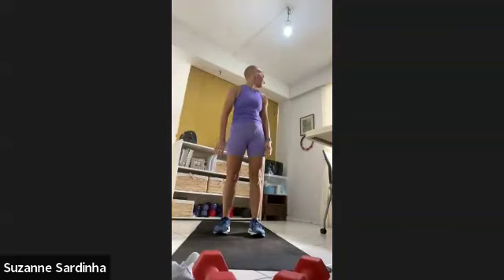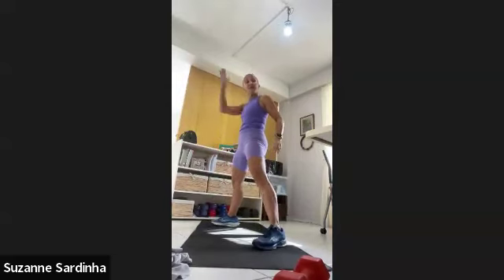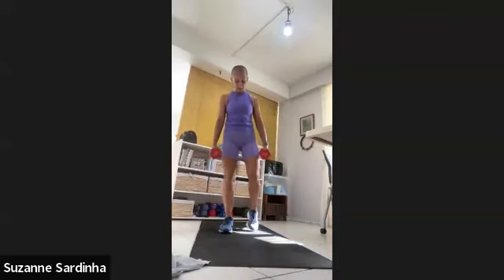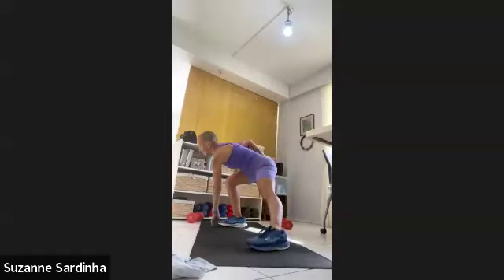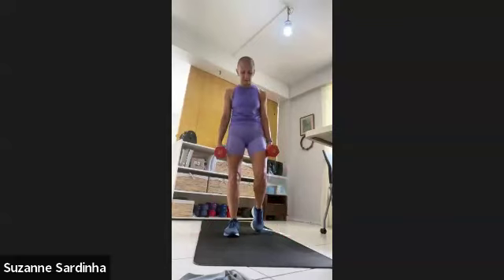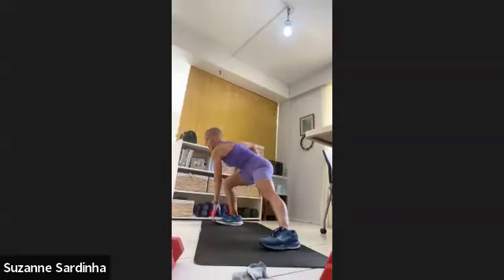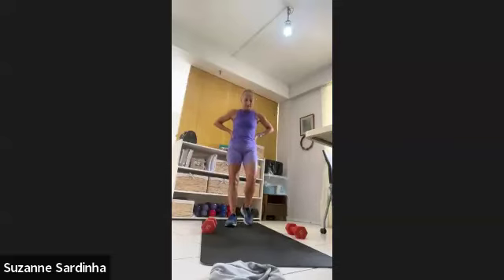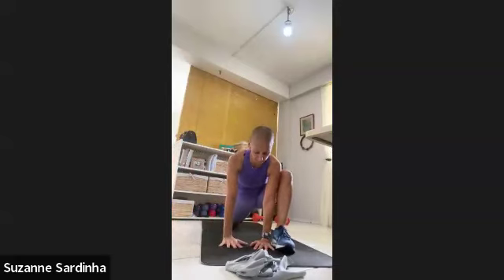BodyBySuzy - Rev Your Engine - 8 Oct 2024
This cross training workout is about variety in cardiovascular moves and strength training. The focus in this total body workout is movement as intensity shifts from one gear to the next. Ability and control is achieved in second/third gear while max power is in fifth gear!

Total of three exercises for the strength training with two weights that will challenge the lower body! No weights needed for the upper body!

Please have your shoes on for additional support and cushioning for the feet and joints.

SILENT TRAINING: This workout is not done to any music to facilitate movement while focusing on the body and not the music. The aim is to regularly visit the concept of no music training. It also presents a different perspective for the brain.
If you need music, feel free to select a playlist that works for you.

WHAT I AM WEARING:
Bottoms: Lululemon Wunder Train High rise Short 6" Dark Lavender
Top: Lululemon Swiftly Tech High Neck Tank 2.0 Race Length Charged Indigo
Bra: Lululemon Energy Bra Undertone Black Multi
Socks: Lululemon
Shoes: Mizuno Wave Rider 27 Ultramarine-White